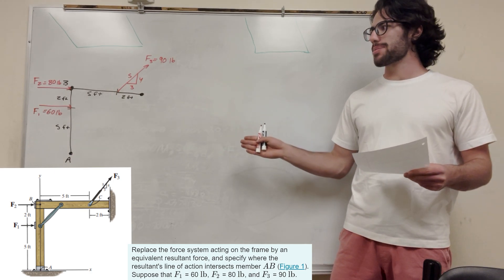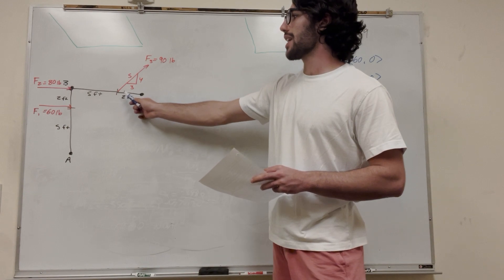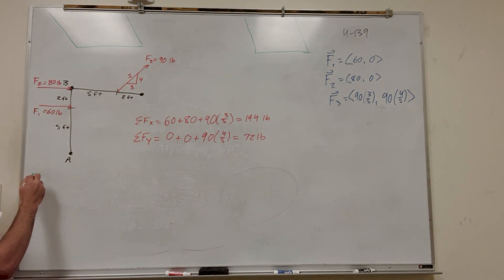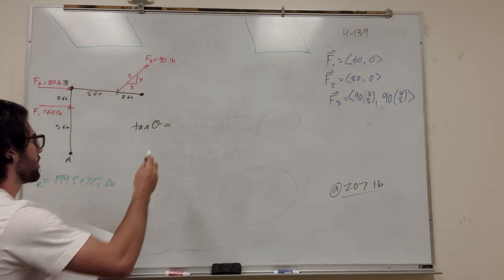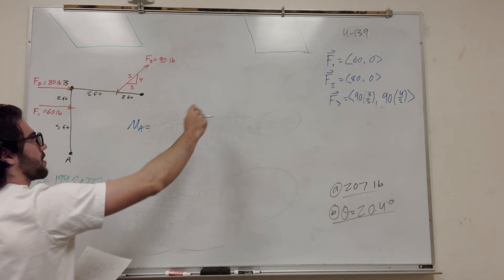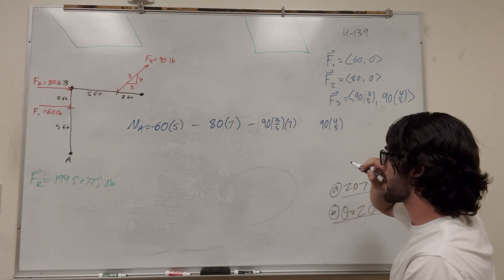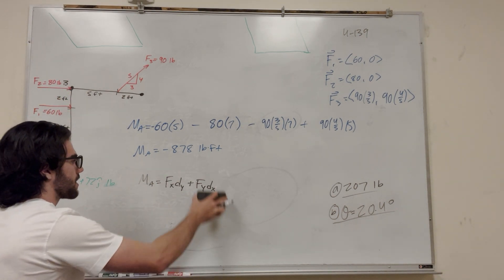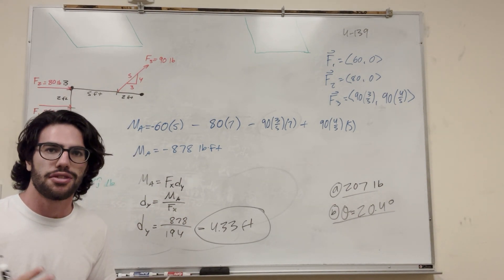Replace the force system acting on the frame by an equivalent resultant force - 4-139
Replace the force system acting on the frame by an equivalent resultant force, and specify where the resultant's line of action intersects member AB (Figure 1). Suppose that F1 = 60 lb, F2 = 80 lb, and F3 = 90 lb.
Express your answer in pounds to three significant figures.
Determine the angle between the resultant force and the x axis.
Express your answer in degrees to three significant figures.
Specify where the resultant's line of action intersects member AB, measured from point A. Express your answer in feet to three significant figures.